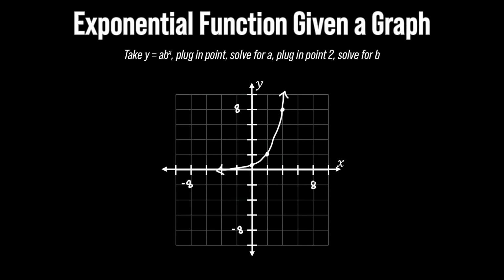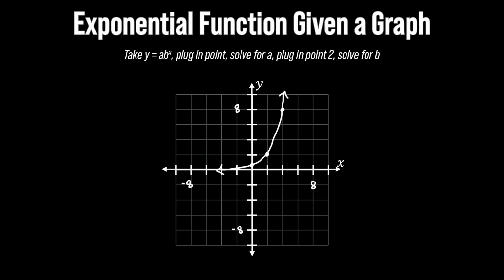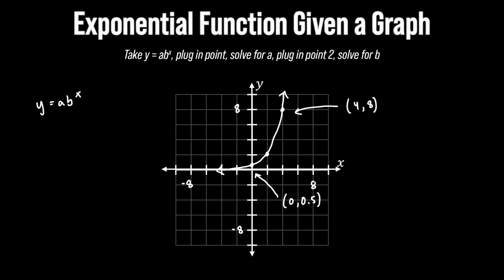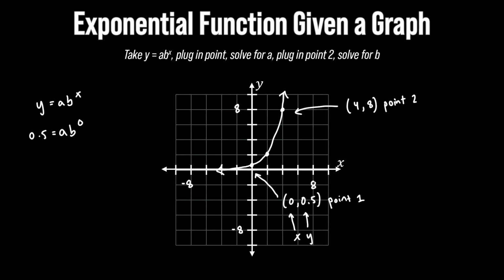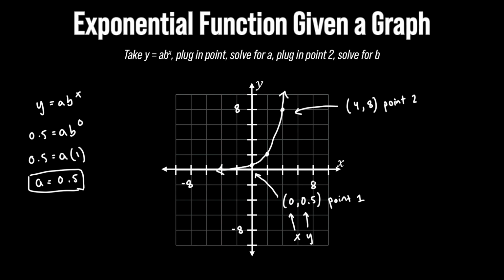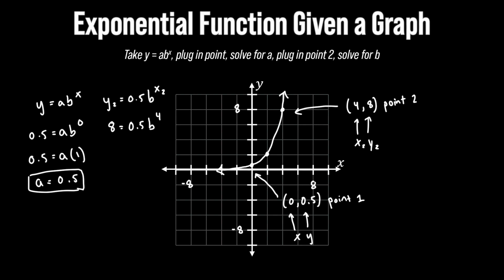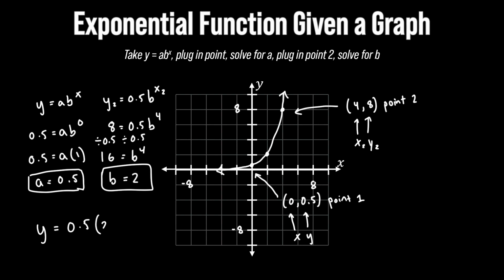Exponential Function Given a Graph in 2 minutes - Algebra 1